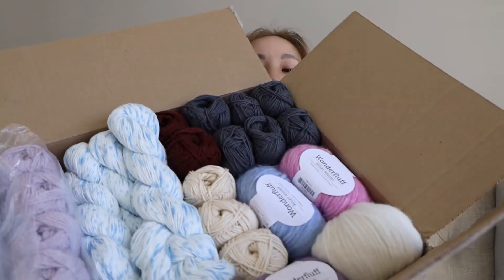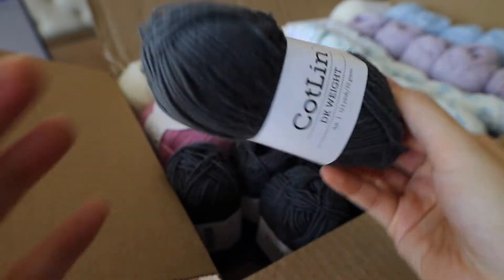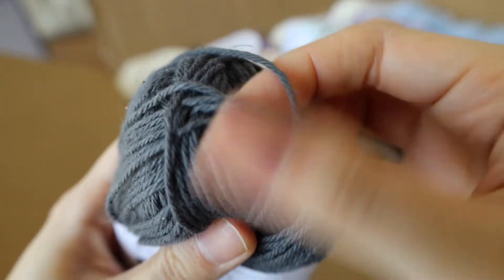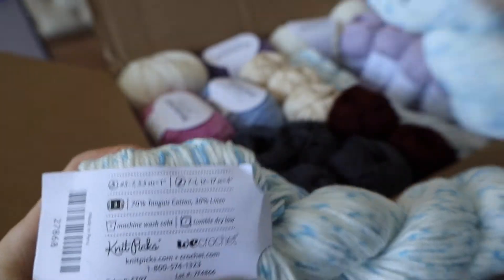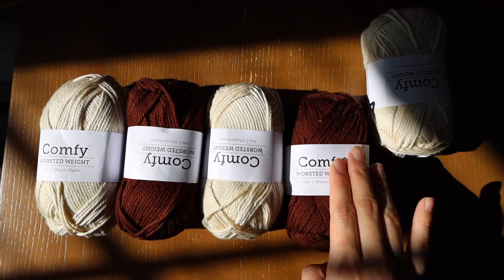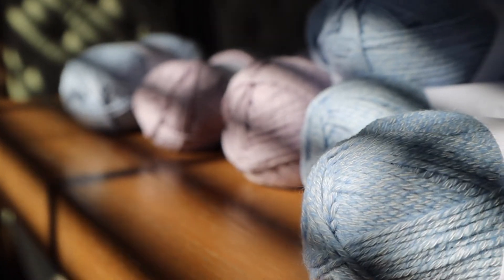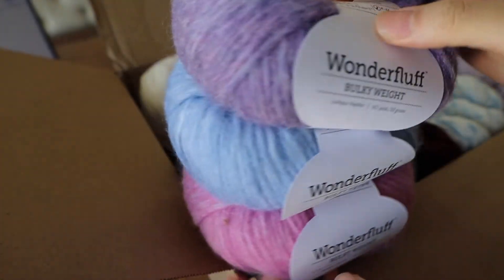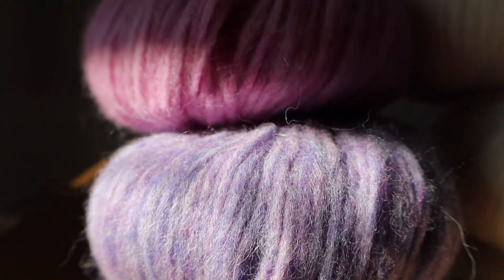[KNITTING] KnitPicks Yarn Haul for my birthday | Creative Sondo 손도하다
*subtitles in English and Korean*

Chapters:
00:00 Introduction
0:54 CotLin - Ash
1:26 CotLin Reflections - Cirrus
2:18 Comfy - Ivory and Cabin
2:52 Kindred - teacake and salt water
3:30 Wonderfluff - bare, sweetpea heather, wonderland heather, and larkspur heather